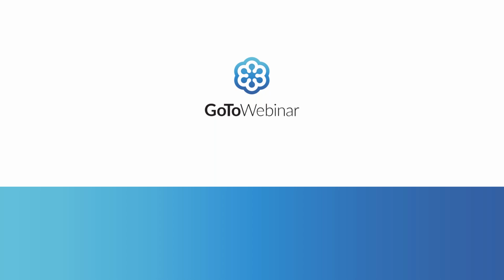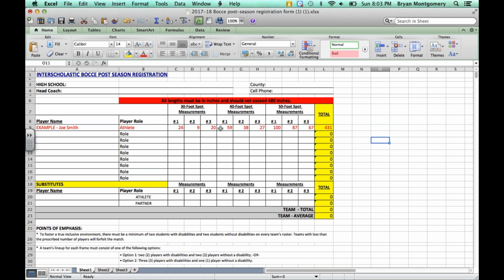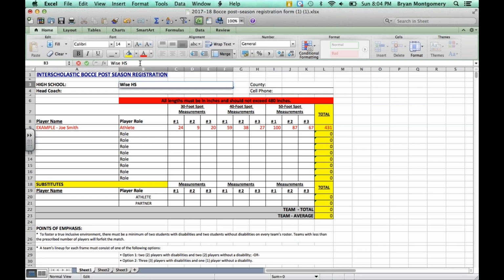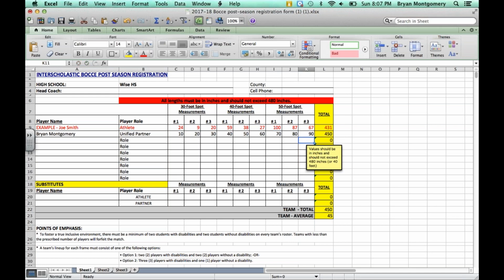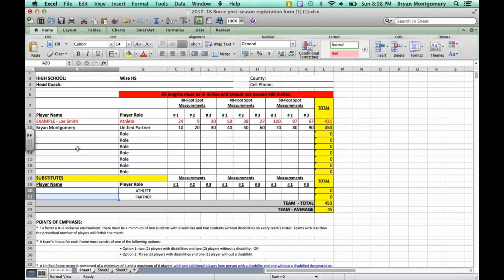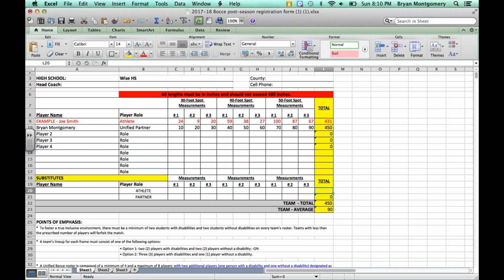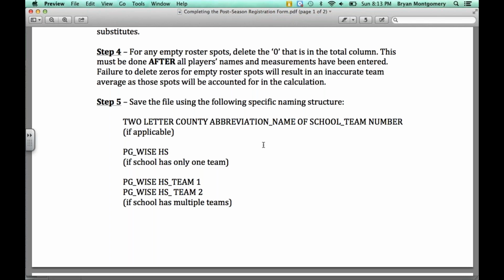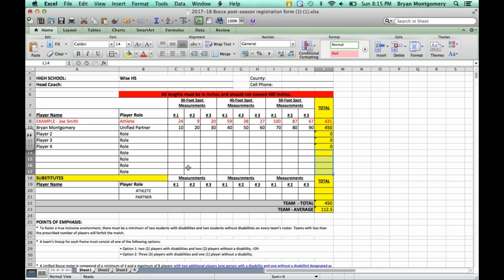Indoor Bocce Completing the Post Season Registration Webinar